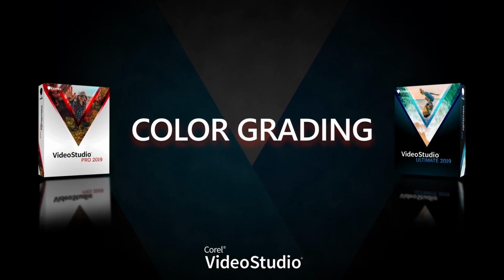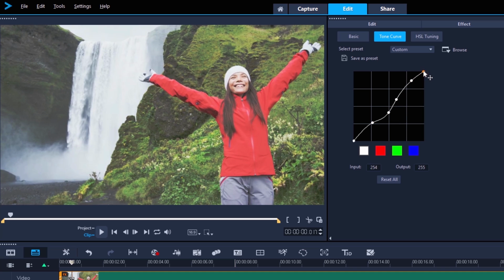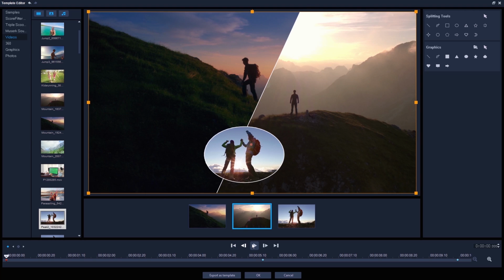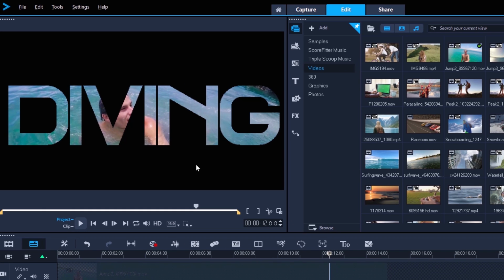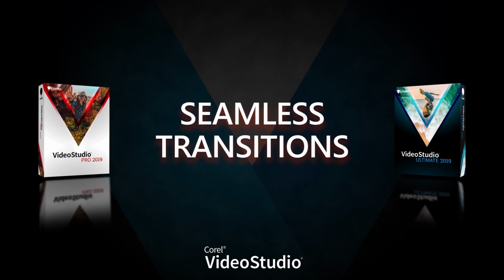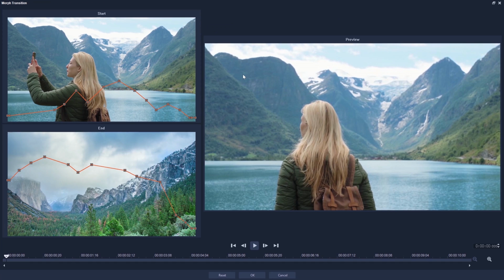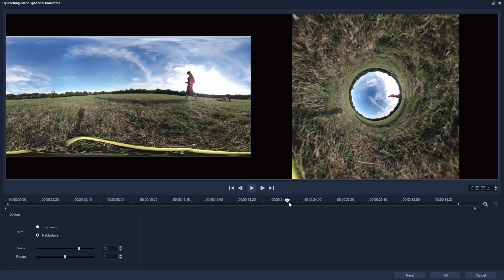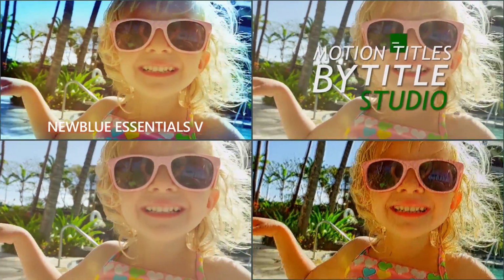What's new in VideoStudio 2019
The features you know and love are even better. In VideoStudio 2019, we’ve enhanced the tools you use most often and introduced new creative features that will transform your photos and videos into movies that will wow any audience.
Have questions on this feature? Ask in the user-user forum